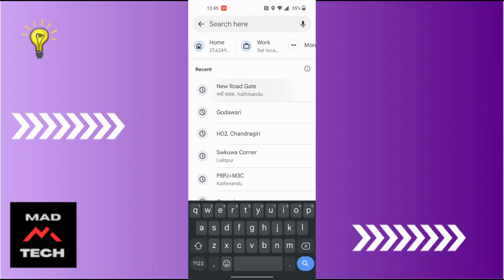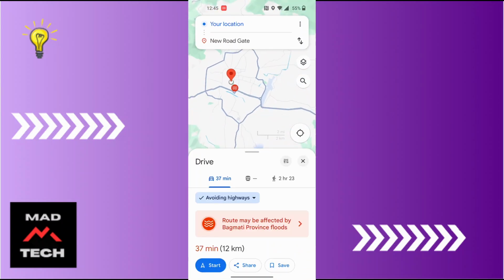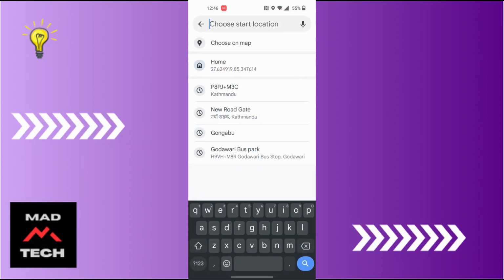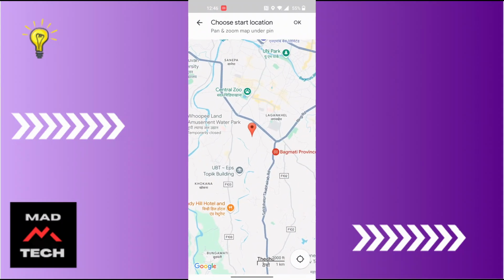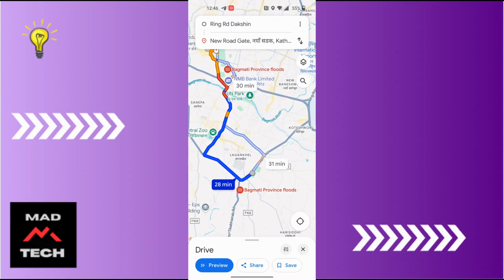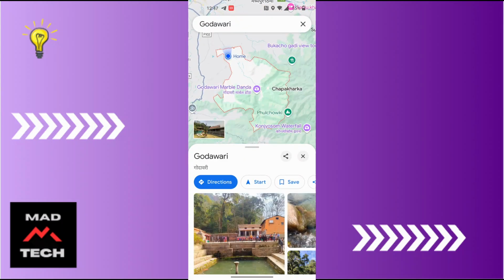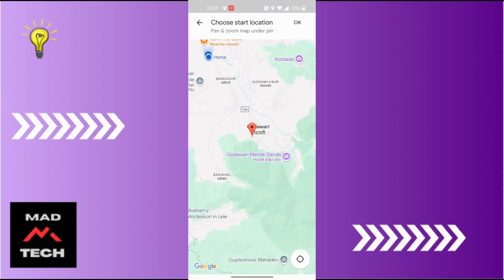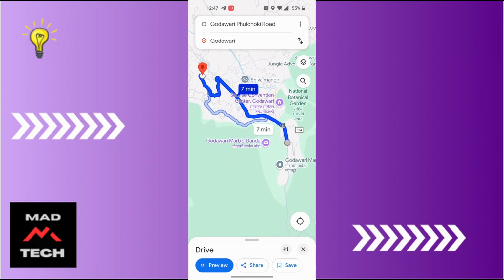How to Change Start Location on Google Maps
How to Change Start Location on Google Maps | MadTechTutorial

Looking to change the start location on Google Maps? MadTechTutorial is here to help! In this video, we’ll guide you through the steps to set or change your starting point in Google Maps for a customized route. Follow our easy instructions to update your start location quickly.